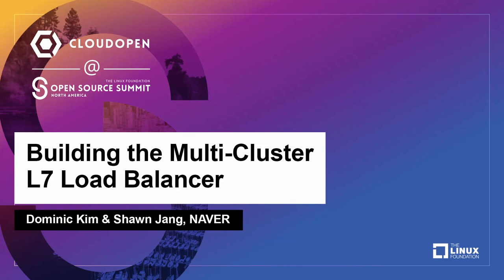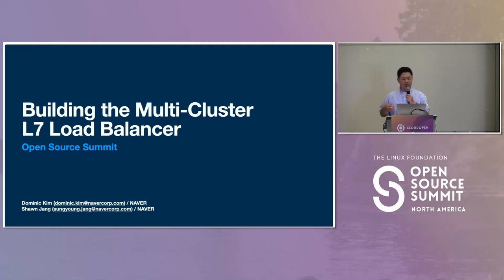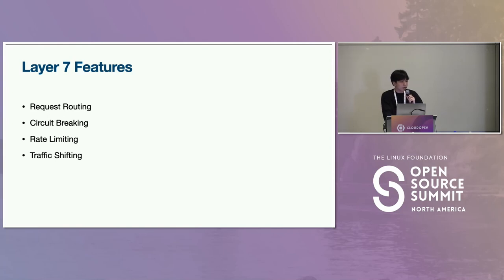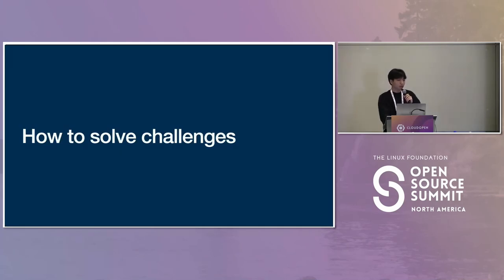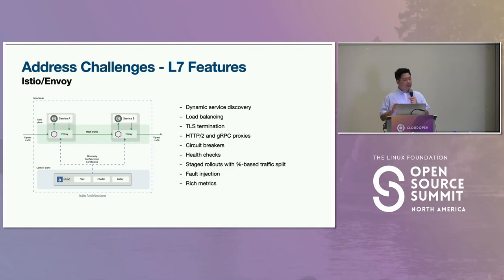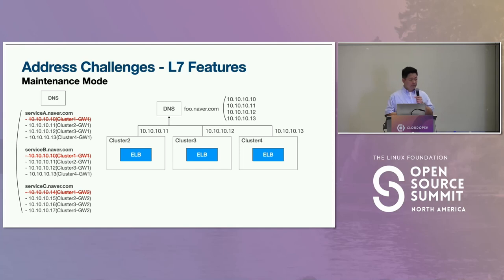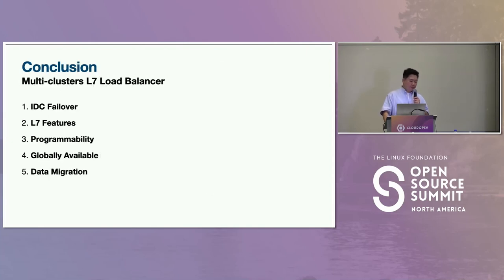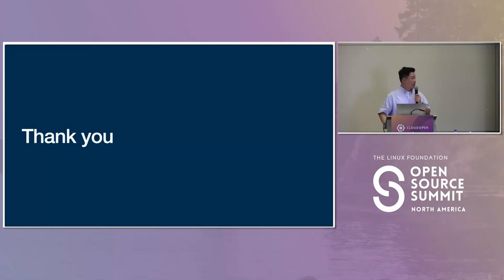Building the Multi-Cluster L7 Load Balancer - Dominic Kim & Shawn Jang, NAVER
An IDC-level failure can result in a catastrophic disaster for a cloud-native application. It is the biggest challenge to make applications resilient to such a global-scale disaster. As organizations are increasingly shifting to multi-cluster Kubernetes environments in multiple IDCs, the need for an L7 load balancer running across numerous clusters and IDCs comes to the fore. Many traditional load balancers have not been designed to work in such an environment; they do not consider multi-clusters or multi-IDCs, and they are not resilient to cluster-level or IDC-level failures. Also, load balancers often need to be programmable with APIs, provisioned dynamically on demand, and horizontally scalable. We have built a dynamically provisioned L7 load balancer in 14 Kubernetes clusters in 5 regions(KR, US-West, US-East, SG, and JP). All functionality of the load balancer can be programmatically controlled using APIs. And it provides a global routing feature based on the locality of clients. In this session, we will share the multi-cluster challenges to build an L7 load balancer that is resilient to an IDC failure, how to design a programmable L7 load balancer in asynchronous Kubernetes environments, and DevOps challenges to manage and maintain data types that are backward-compatible.